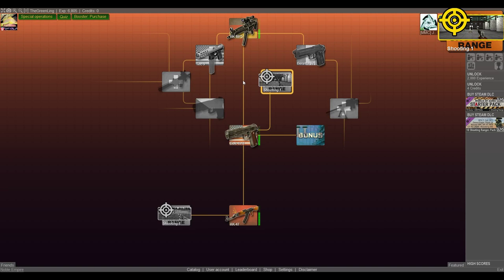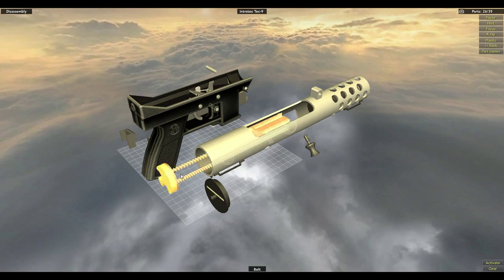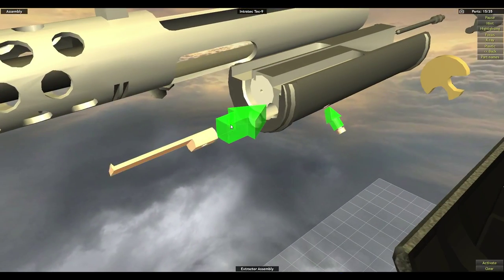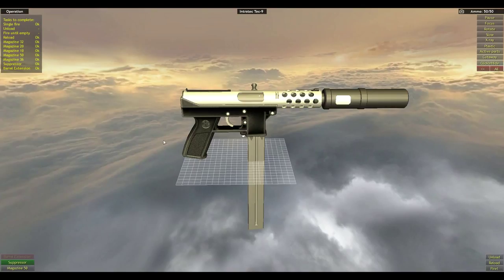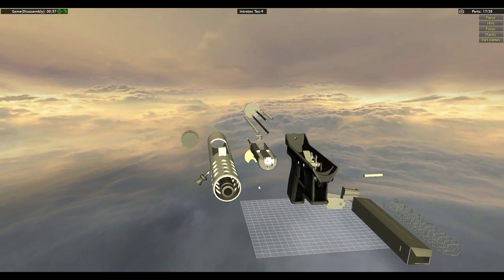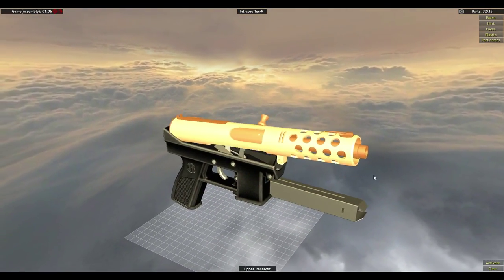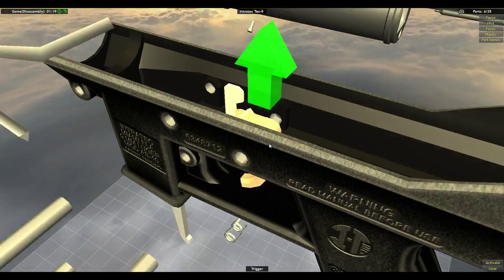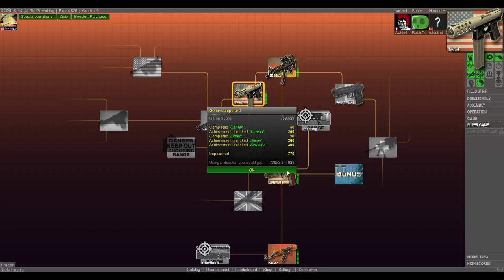Lets Play World of Guns: Gun Disassembly 6 - The Tec 9